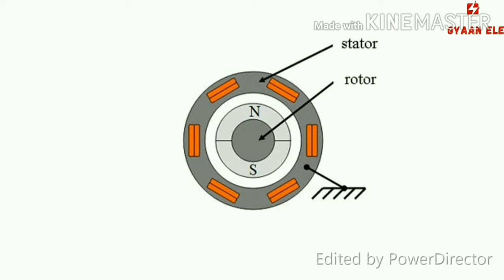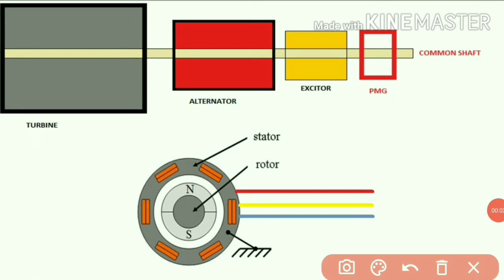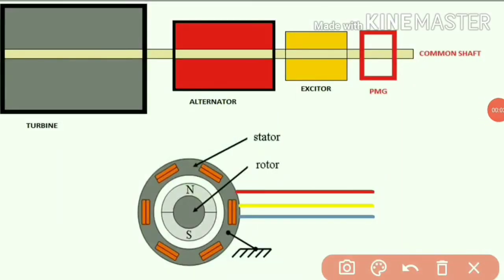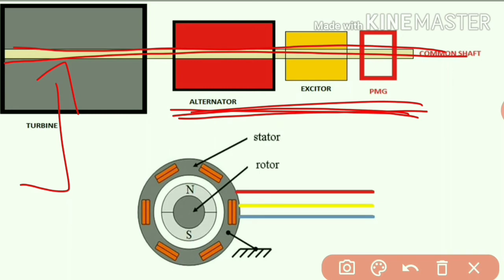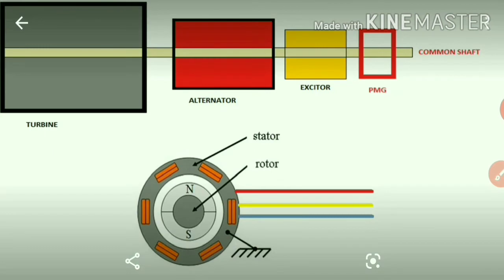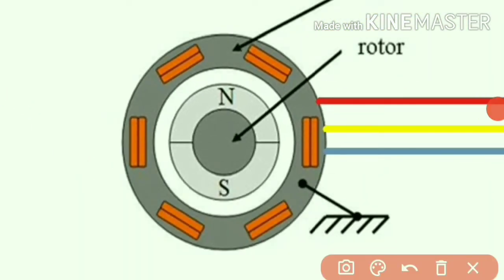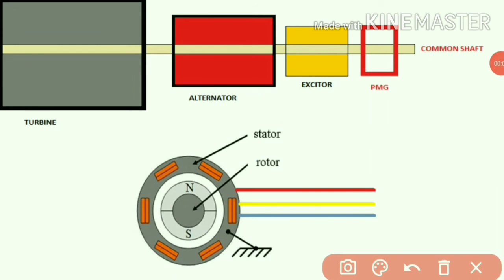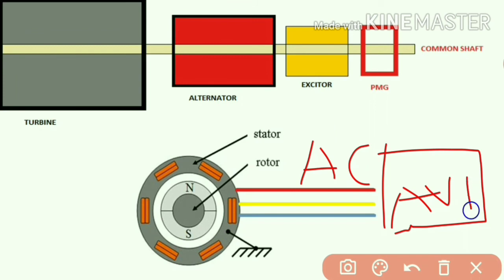Parmenent magnet generator in Alternator /PMG in alternator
the construction of PMG and Working principle of PMG explain here.